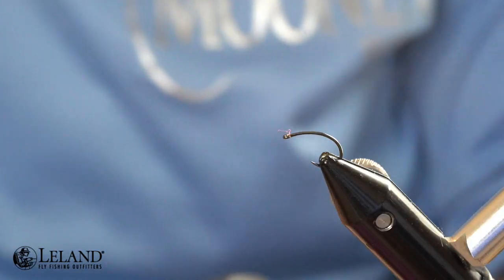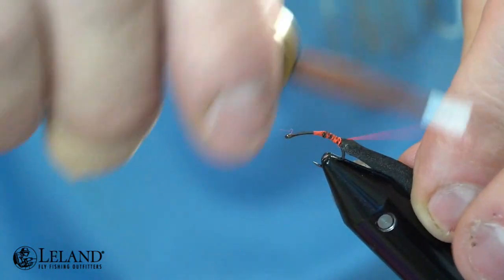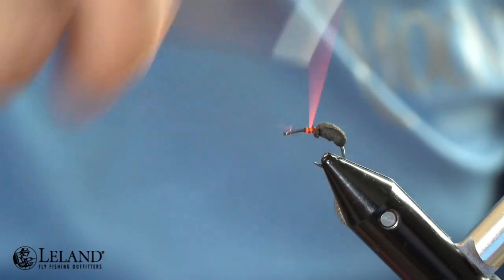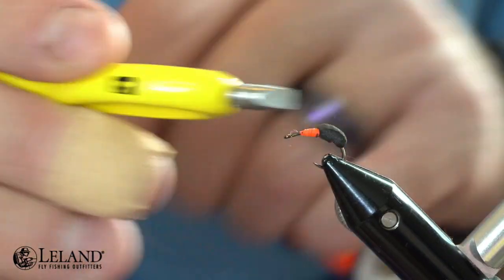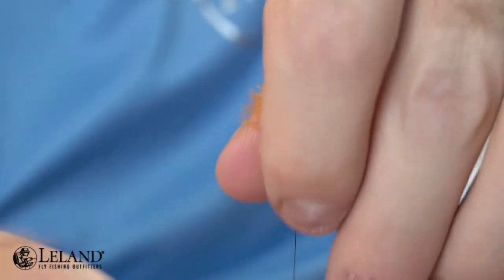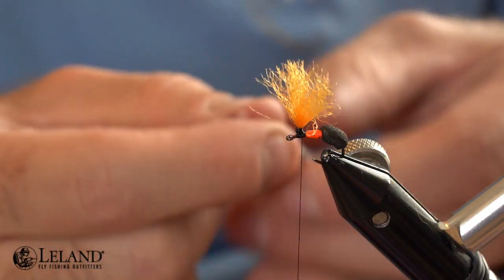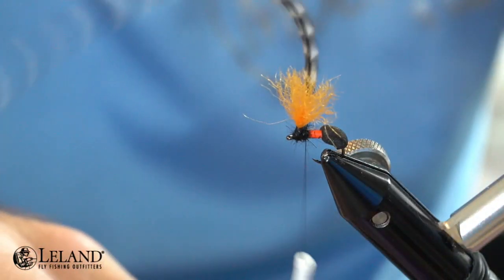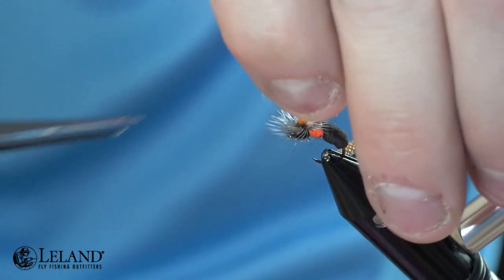Master the Hovering Ant | Ultimate Fly Tying Guide for Summer Fishing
✨Welcome to the channel "lelandfly"! ✨

🎣 Welcome to Leland Fly Fishing! I'm Brandon Moon, and today we're tying up a fantastic ant pattern—The Hovering Ant. 🐜 Ants are a vital food source for fish in rivers, streams, and ponds, especially during summer. Fish can't resist them, and this pattern mimics a struggling ant perfectly, sitting low in the water column. 🌊

Let's dive in! We’re using the Moonlit Premium Tota ML 211 hook, sizes 14 and 16. Start with a bright red Seer Fly Classic Wax thread, then build a slim, realistic body using black foam and vibrant thread for a striking appearance. 🧵 Adding an orange poly yarn parachute makes it highly visible, while a touch of super glue secures everything in place. Finish with a grizzly Hackle and Moonlit Beaver dubbing to create the perfect thorax.

This fly is sure to attract plenty of fish!

✅ Follow on my social platform

Enjoy the video, and may your fishing adventures be filled with joy! 🎣✨🌊🌈